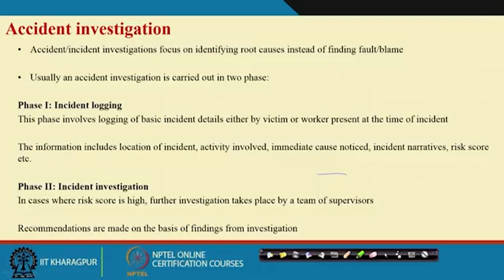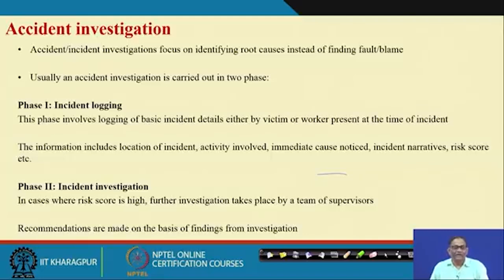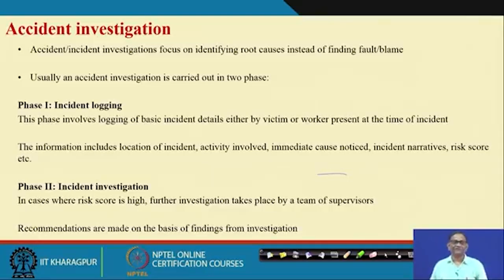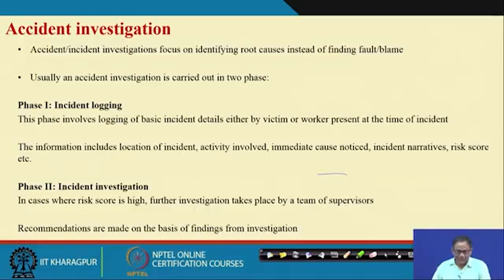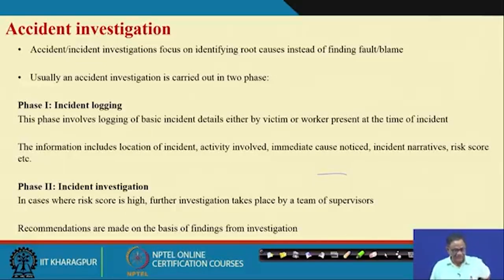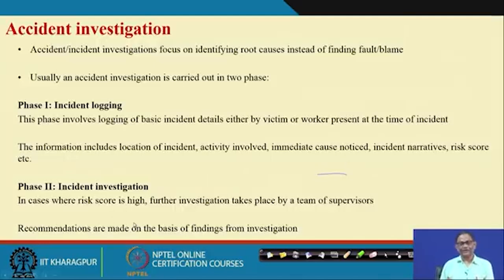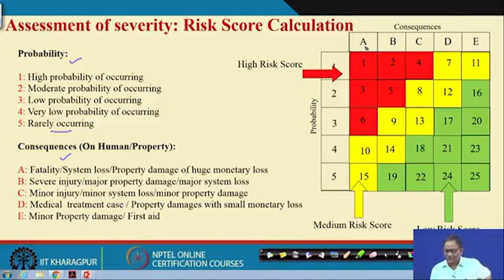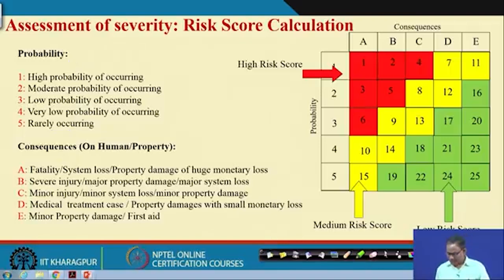Lecture 46 :Accident Investigation